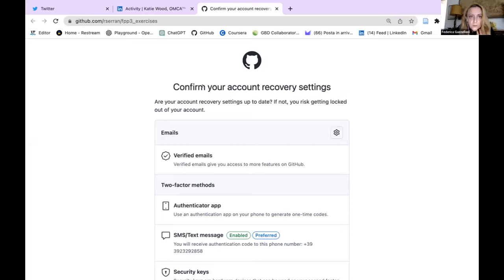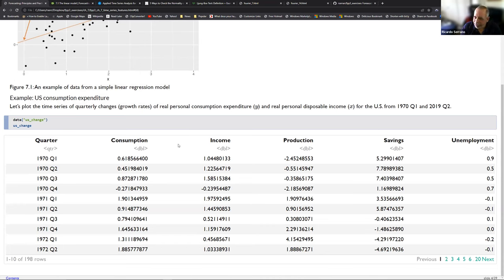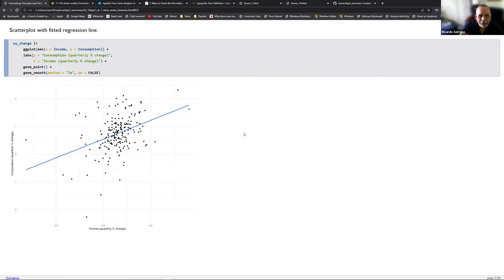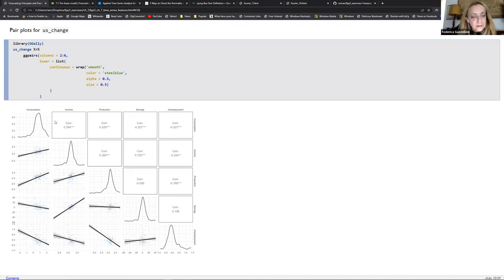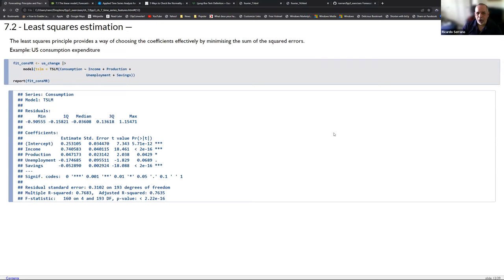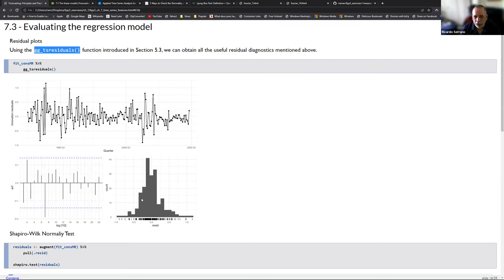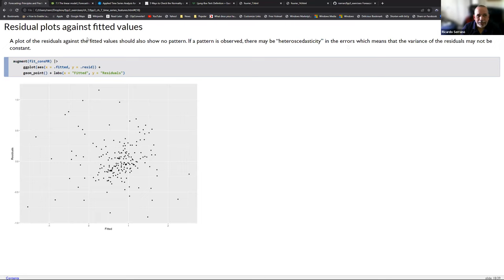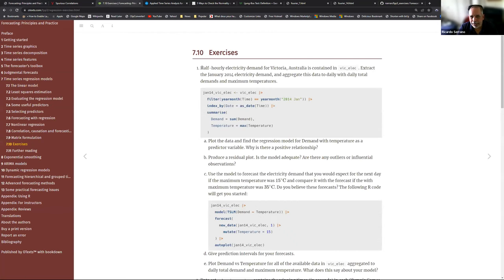Forecasting: Principles and Practice: Time series regression models (fpp02 7)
Ricardo J. Serrano presents Chapter 7 ("Time series regression models") from Forecasting: Principles and Practice by Rob J Hyndman and George Athanasopoulos on 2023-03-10, to the R4DS FPP Book Club, Cohort 2.